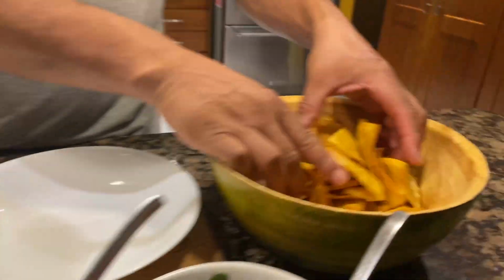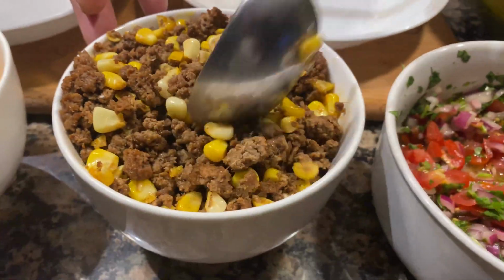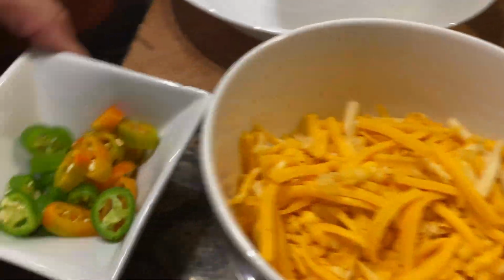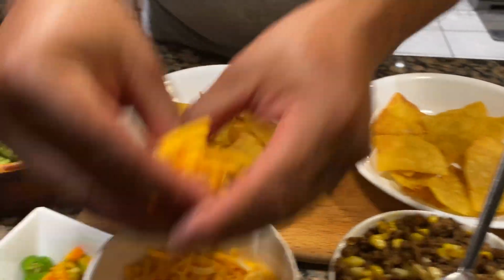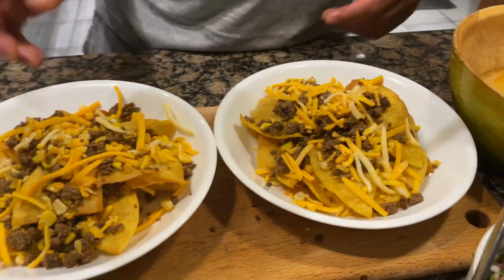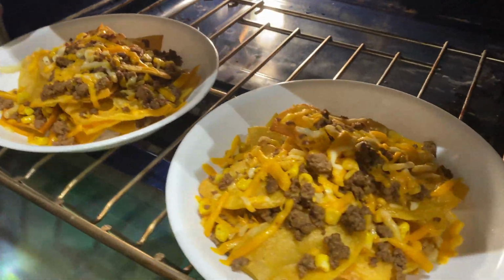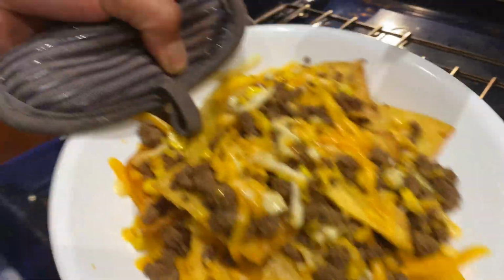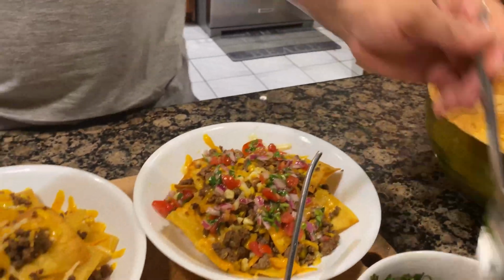Ultimate Homemade Nachos Recipe - Steak 'n Cheese Tasty Healthy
I Have Prepare for you a Simple & Homey Steak & Cheese Nachos. It has been prepared in a healthy way using just fresh ingredients such as homemade fried tortilla chips, Natural raised beef, Fresh Pico De Gallo, Fresh Guacamole, Fresh shredded Cheddar Cheese and fresh Serrano Pepper. I like Street Mexican food because of the heat intensity and flavor from must all there traditional dishes.

Ivan's Cooking Adventures

From theLowex.com

Velveeta Mexican liquid gold Cheese with Jalapeño Peppers, 16 oz Bar
La Preferida, Organic Hot Salsa, 15 oz (2 pack)